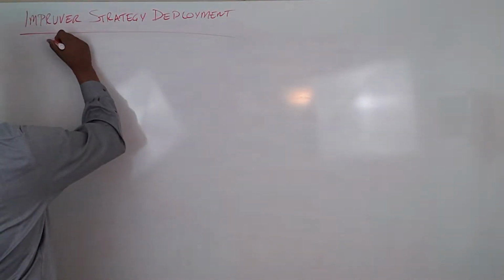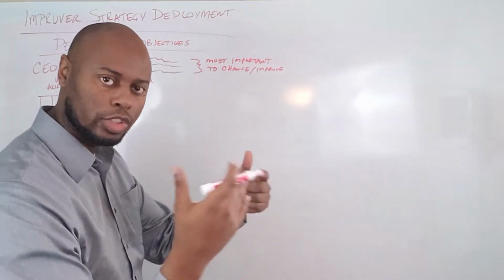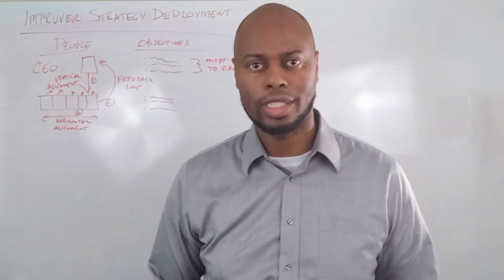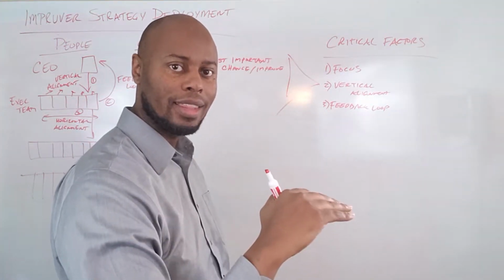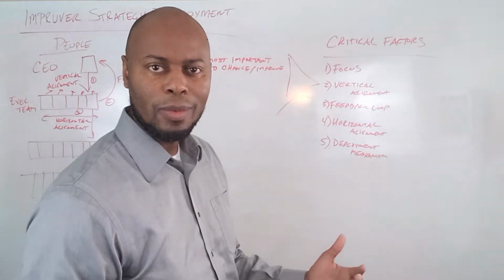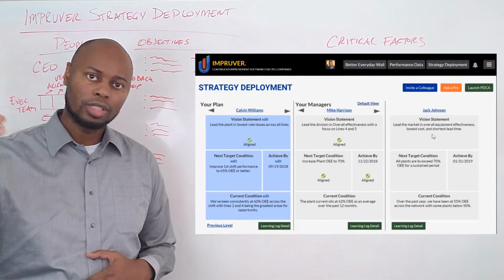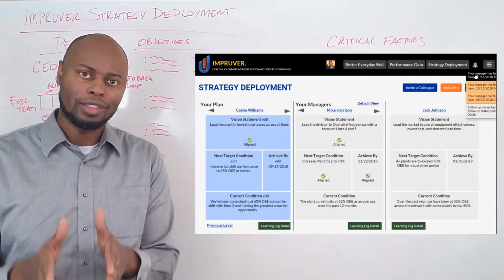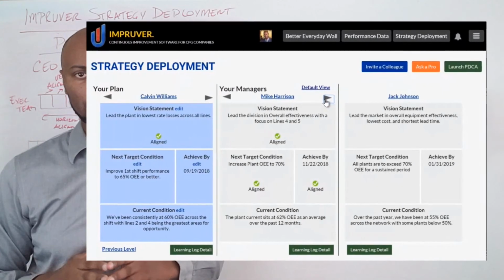Feature Highlight - Strategy Deployment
This video dives into powerful techniques to more effectively deploy strategy. It also shares insights to how Impruver helps you leverage your CI function to increase the changes of successful deployment while minimizing wasteful activity that don't bring value to your customer.